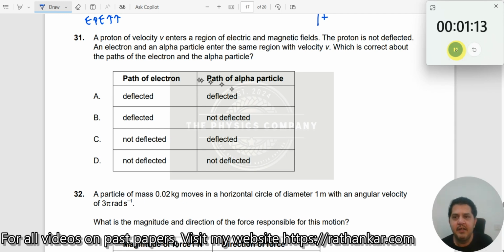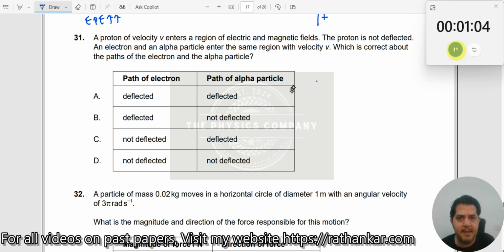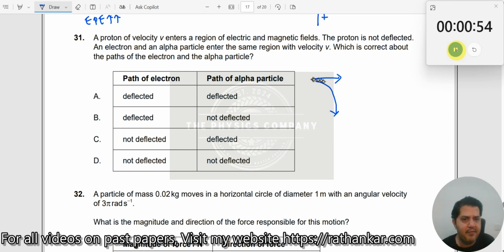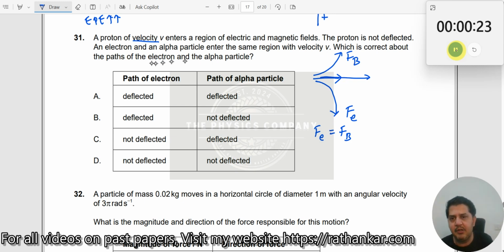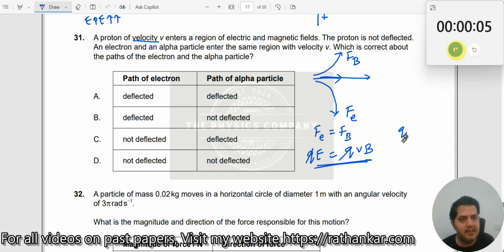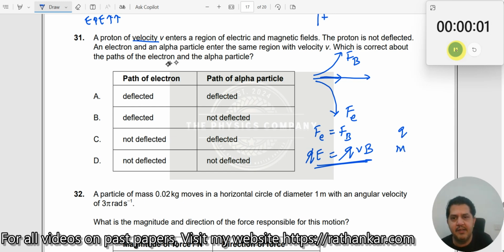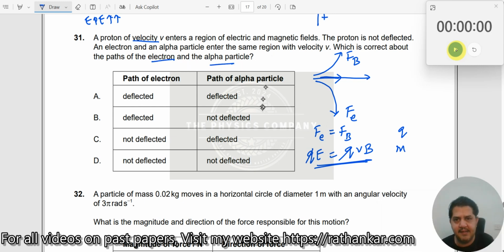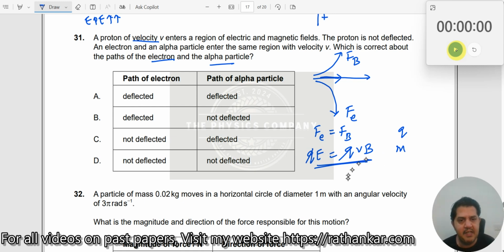31. A proton of velocity v enters a region of electric and magnetic fields. The proton is not defle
A proton of velocity v enters a region of electric and magnetic fields. The proton is not deflected. An electron and an alpha particle enter the same region with velocity v. Which is correct about the paths of the electron and the alpha particle?

In this video, we solve a multiple-choice question from the IB DP Physics May 2019 TZ2 HL exam (Paper 1). This problem requires an understanding of how charged particles like protons, electrons, and alpha particles behave when subjected to electric and magnetic fields. We explore why the proton remains undeflected and discuss the behavior of the electron and alpha particle under the same conditions.

Pause the video and try to solve the problem on your own. If you're unsure of the solution, continue watching to see the step-by-step breakdown.

1. IB Physics Hub

2. My Linkedin Profile

3. My Facebook Profile

4. My Instagram Profile